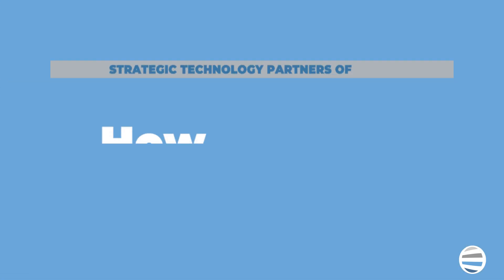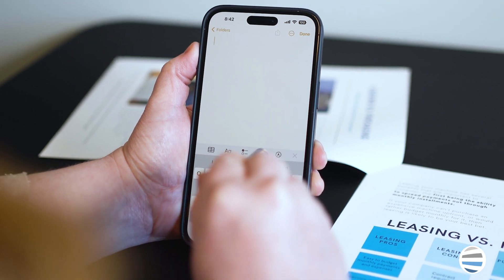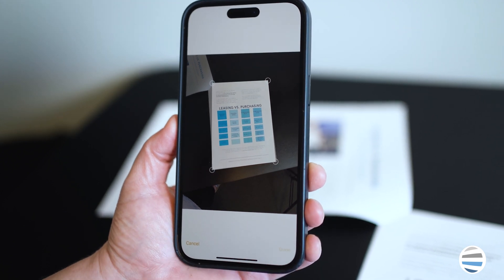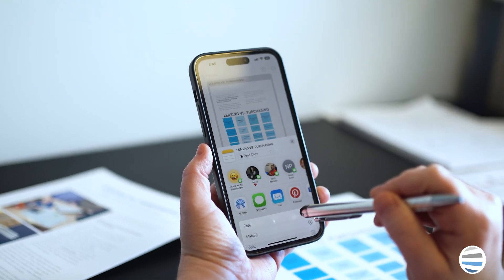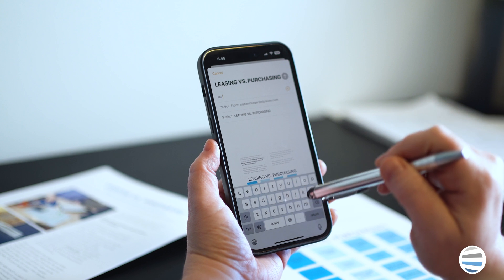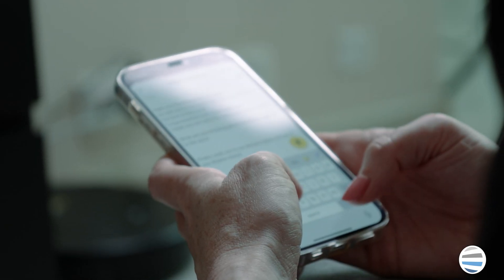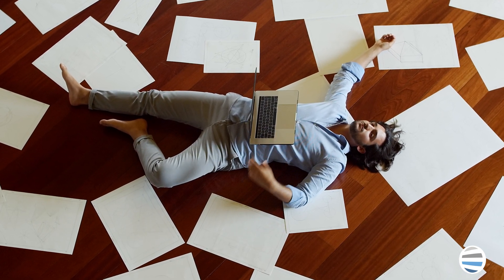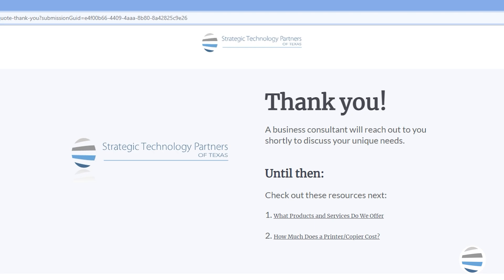How to scan documents using your iPhone (Step-By-Step)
“How do I scan a document using my iPhone?”  Scanning documents with an iPhone is one of the most common consumer questions related to our industry, which is the world of office printing equipment. Nowadays, one of the most common ways of scanning a document is with your iPhone. Most of us have smartphones now, and because we all likely will need to scan a document at some point, it’s important that you know how to do it.

0:00 intro to How to scan documents using your iPhone (Step-By-Step)
0:50 Step 1: Open notes and create or reuse a page
0:56 Step 2: Tap take picture icon then click "scan document"
1:02 Step 3: Place document in view of camera
1:05 Step 4: Adjust scan preview if needed
1:12 Step 5: Click "save" and share it like a photo

1:28 Best scanner apps for iPhone